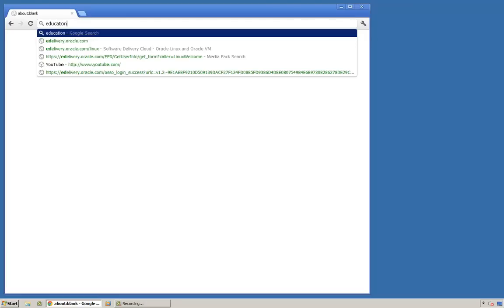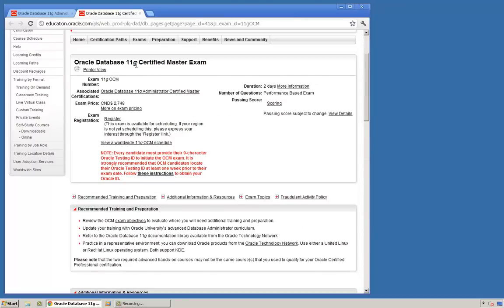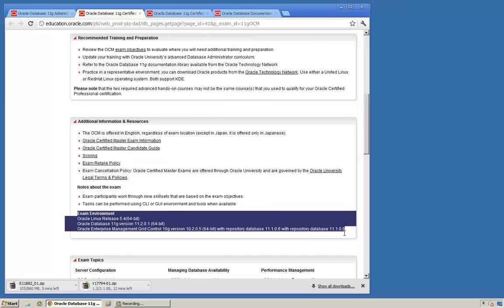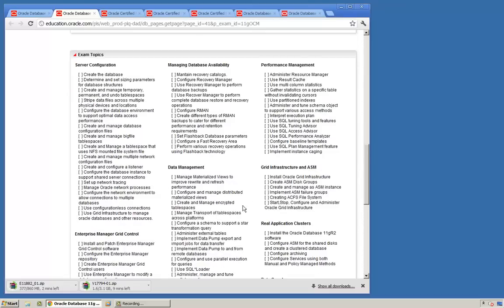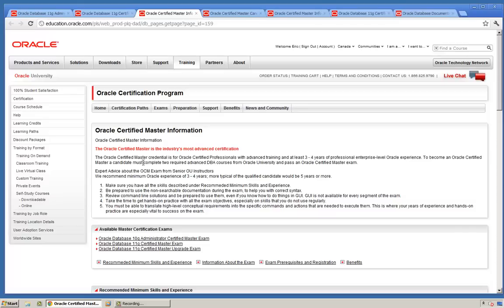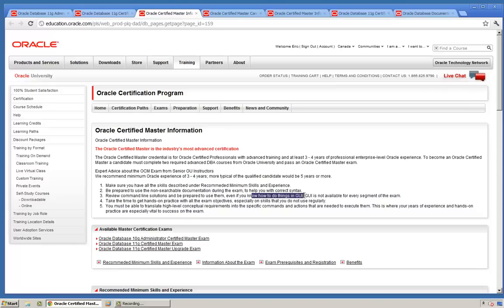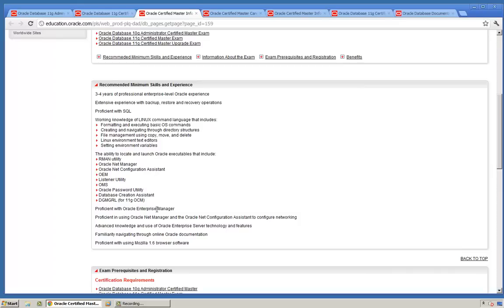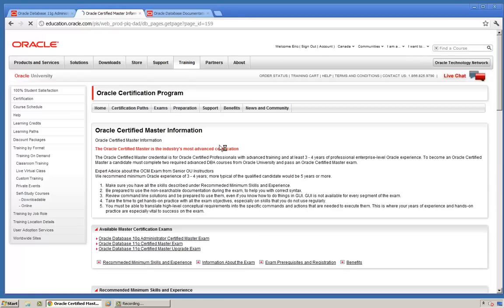Thinking like an OCM 11g - Exam Requirements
How I'm thinking about the exam requirements for the Oracle Certified Master OCM 11g Exam.